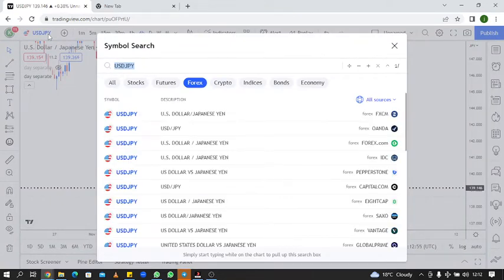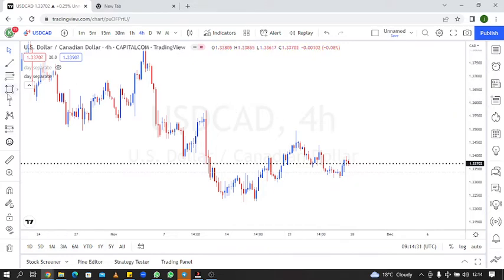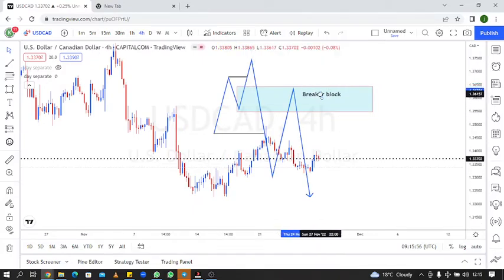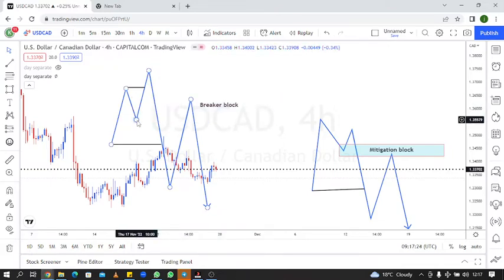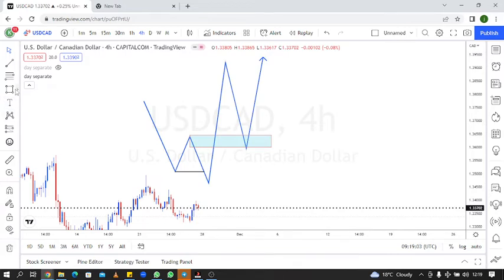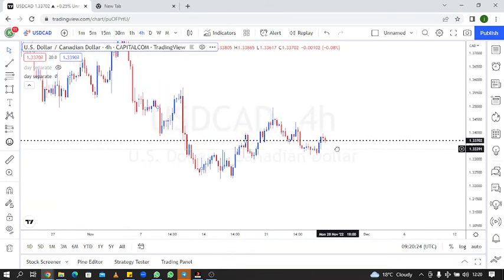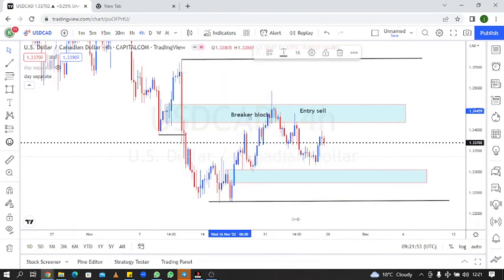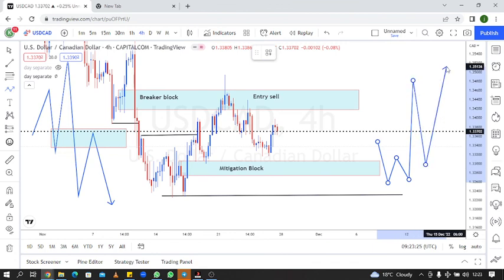How To Use Breaker block and Mitigation Block h4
How to Use Breaker block and mitigation Block